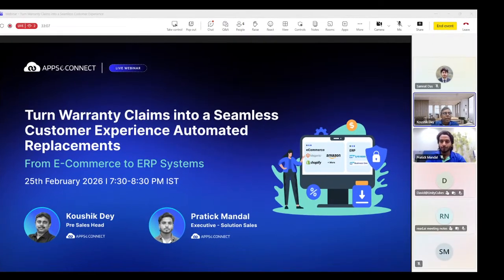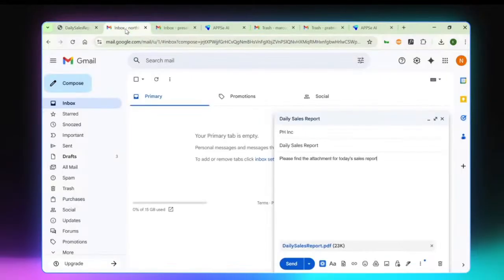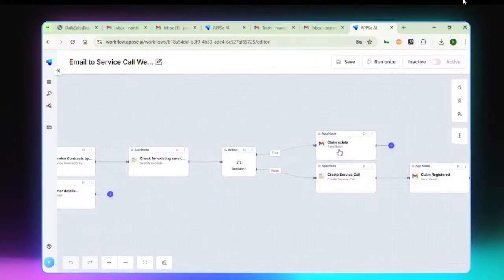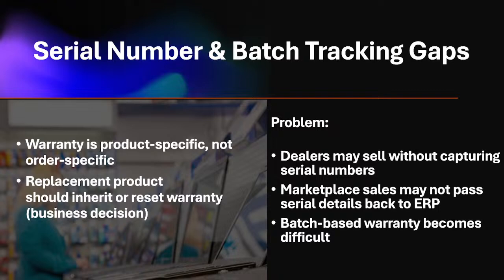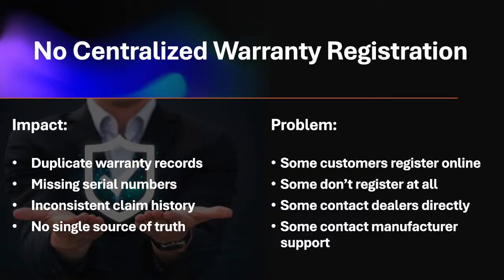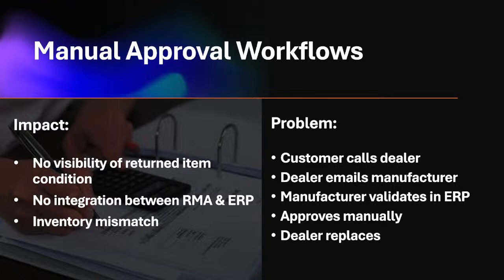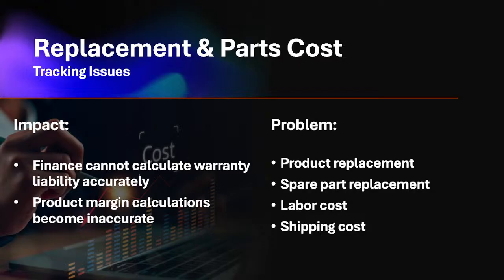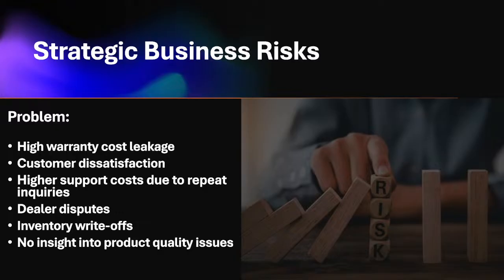Turn Warranty Claims into a Seamless Customer Experience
Warranty claims shouldn't be where great customer experiences fall apart. Yet for many e-commerce businesses, the warranty process remains a frustrating maze of manual checks, delayed approvals, and disconnected systems that leave both customers and teams scrambling for answers.

If you've ever dealt with warranty claims getting lost between your webstore and ERP, customers waiting days for replacement approvals, or inventory teams struggling to track warranty-related stock movements, this webinar is for you.
Join us to discover how connecting Shopify with SAP Business One transforms warranty management from a reactive headache into a proactive competitive advantage. We will show you how to automate the entire journey, from warranty capture at checkout to claim validation and automatic replacement fulfillment, all while maintaining perfect sync with your original sales data.